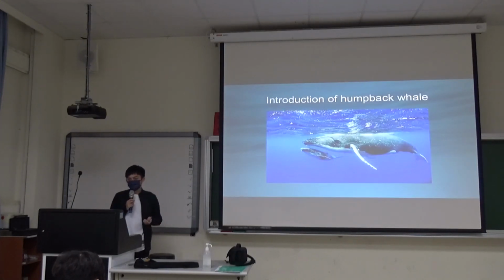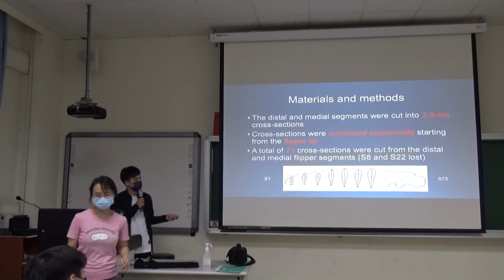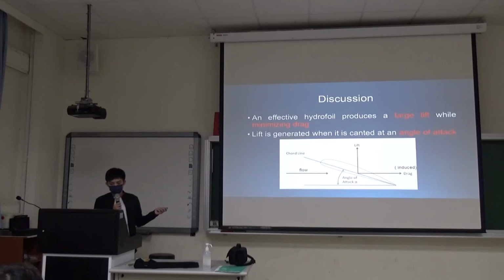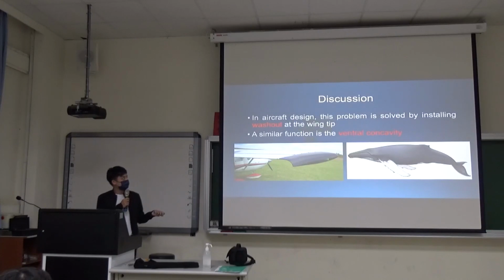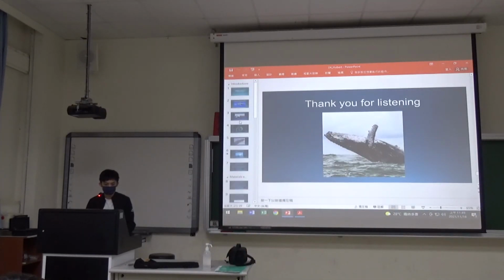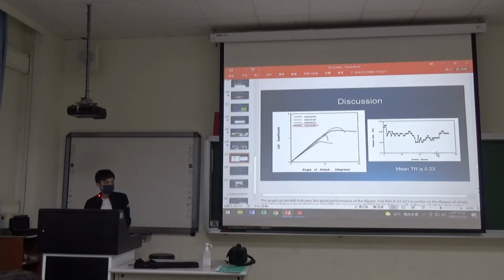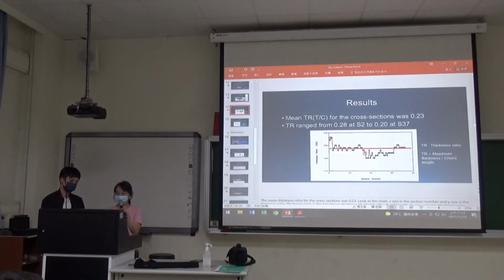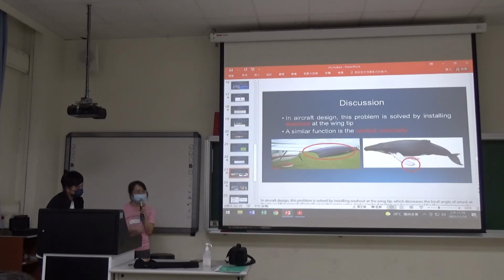24: Hubert's talk I (w. subtitles)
Student presentation of the paper entitled "Hydrodynamic design of the humpback whale flipper" by F. E. Fish and J. M. Battle, on Journal of Morphology (1995).

11:07 Fiona's question
12:34 Yi-Hong's question
13:05 Yung-Hung's question
13:27 Victor's question
15:02 Reynold's question (volunteer)
15:57 Yushih's comments

How to improve:
1. Content & structure
- Slide at 09:59 belongs to Results. Move forward. The figure (left one) was poorly presented.   Improve the clarity or omit.
- In Discussion, link some of the flipper features to the whale maneuver behaviors as introduced in 00:39 - 00:59
- Add a summary table as the conclusion (10:56) to compare the feature of the whale flipper and hydrofoil
2. Clarity
- Avoid reading long scripts without the keywords printed on the slide (e.g., 00:12 - 01:09)
- Use images or cartoons to explain the following terms:
(1) pectoral (01:56)
(2) "distal, medial, proximal" (02:26)
(3) aspect ratio (03:38)
(4) concavity (04:15): the image used did not explain this term
(5) thickness ratio (04:29)
(6) position of maximum thickness (05:05)
(7) instability in roll (08:09)
- Explain difficult terms: canted (05:47)
- The image at 03:49: show a figure of the whale and explain from which view the cross section was from
- "symmetrical about the chord" (04:08): what does "the chord" mean here?
- "High AR" (07:43): which value means high? Provide AR of other objects for comparison